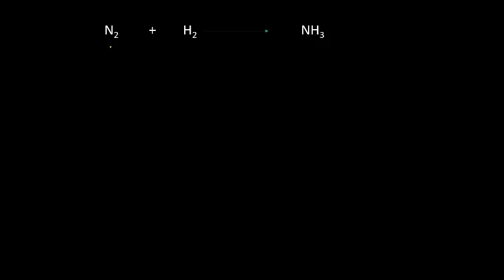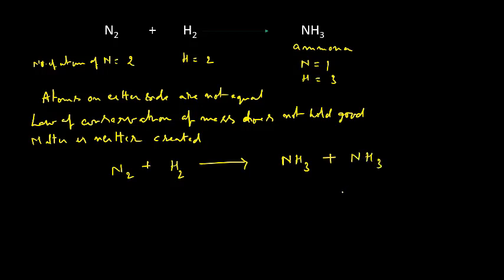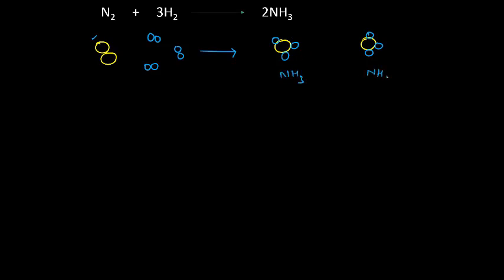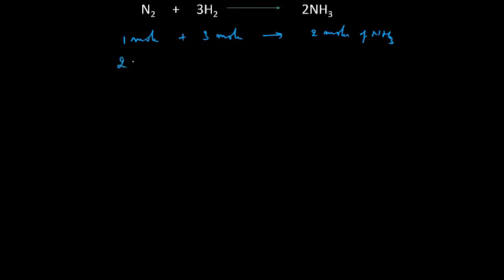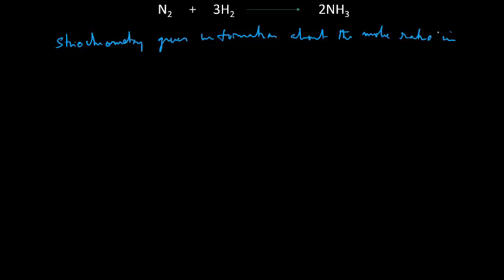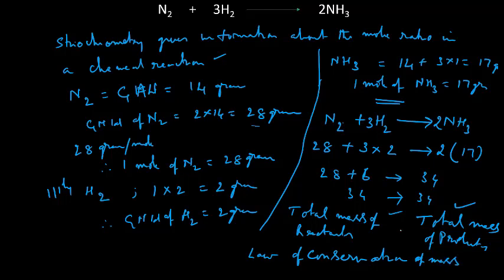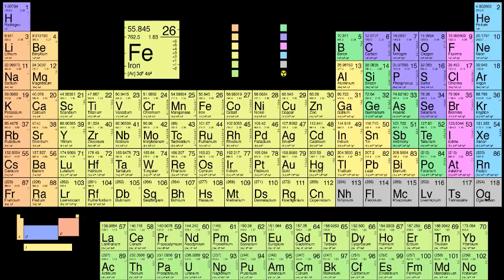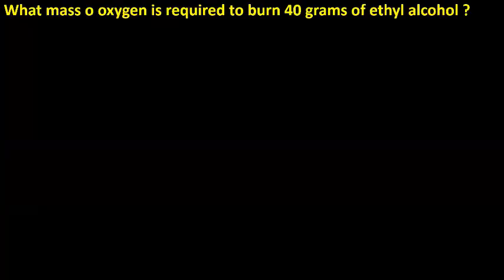STOICHIOMETRY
This unit explains about the stoichiometry and some examples